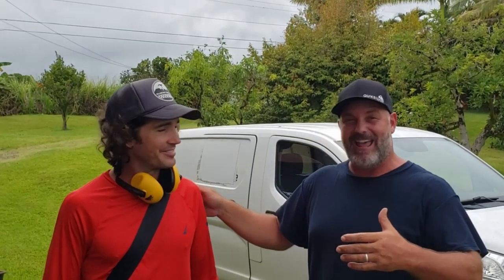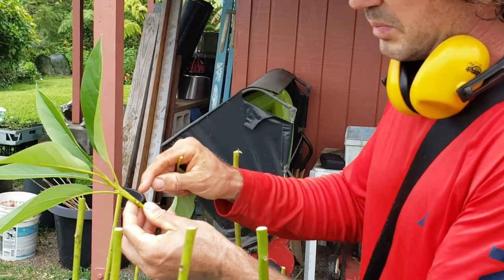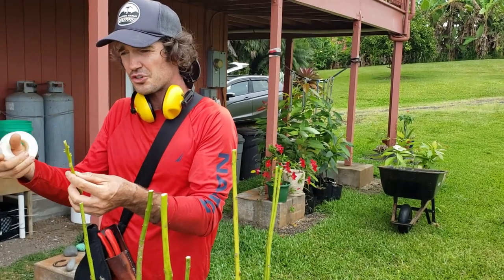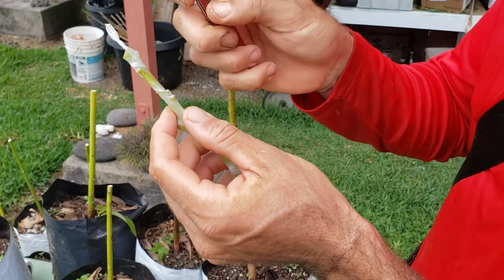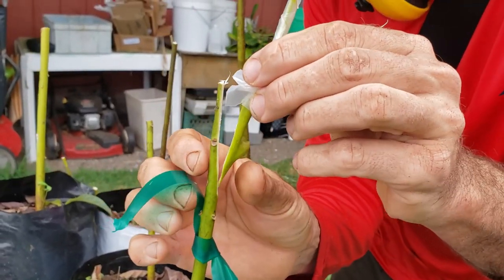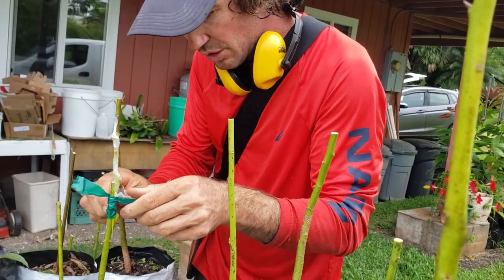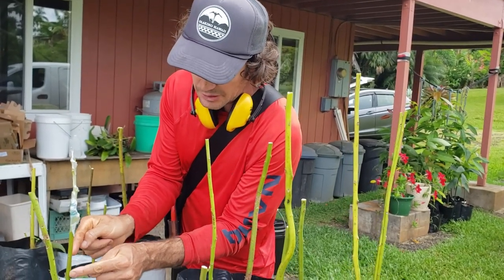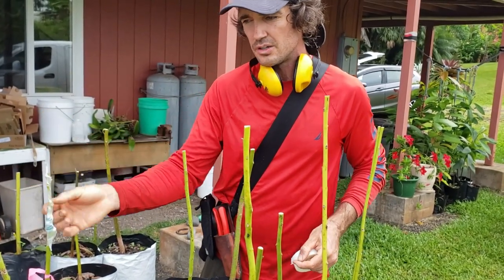Tropical Fruit Tree Grafting: Super Easy Way To Do It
Today we join Anthony Anderson from Grow Paradise as he teaches us how to graft avocado.  Anthony also has a really cool fruit tree nursery of his own where he grows tons of edible fruit trees for people all over Hawaiʻi Island.

Start growing fruit trees today!! And share them with your neighbors!

 10 Shade-loving Plants You Can Eat
 3 Way To Make Rainwater Drinkable
 3 Tips To Make Fruit Trees Grow Faster